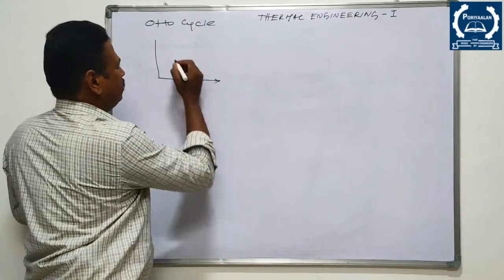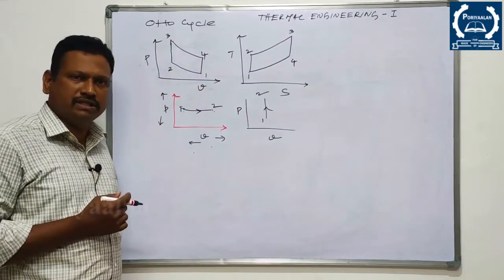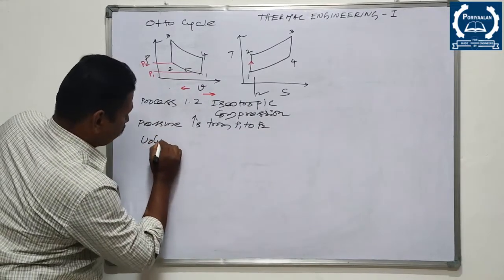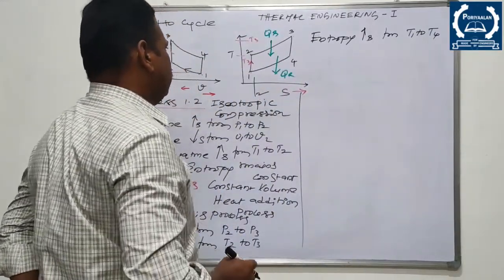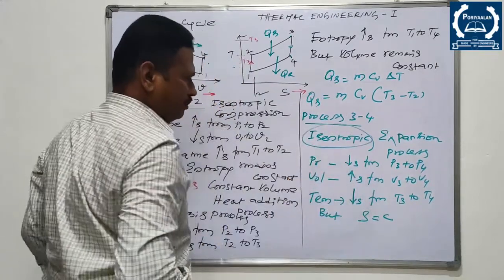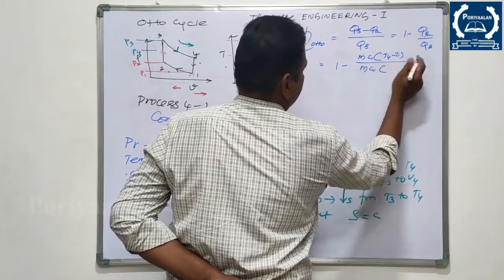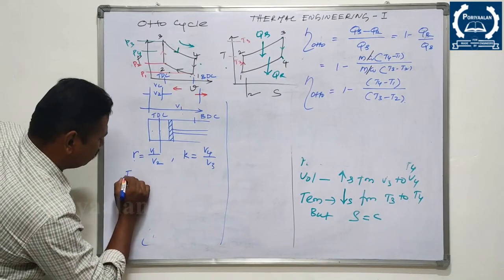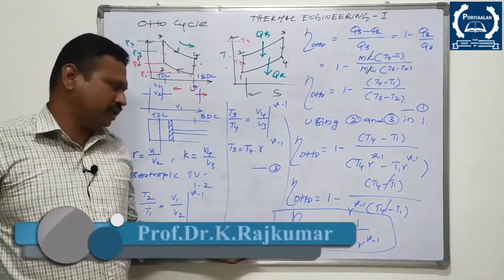Thermal Engineering I ME8493 Unit 1 Otto cycle Mechanical TE 1L1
This video clearly explain about  how to read PV and TS  diagram  of an otto cycle  and how to derive ideal cycle Efficiency (Very first topic  in Thermal Engineering-I (TE-I) - ME 8483 - 4th semester – Mechanical). How to pass easily Thermal Engineering I   a 30 minutes video will be uploaded soon .